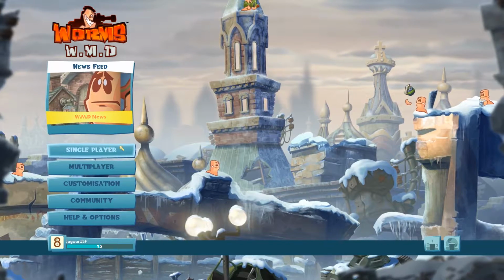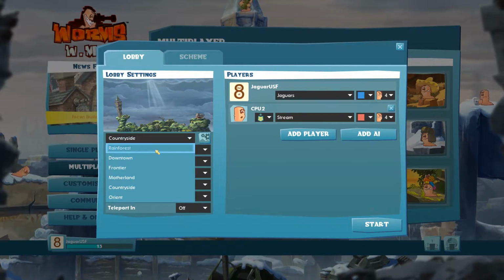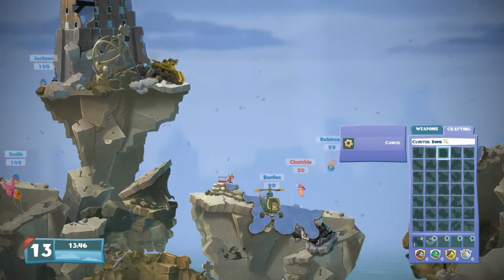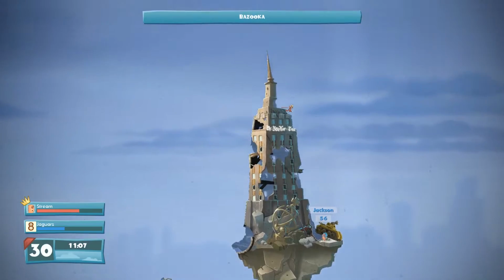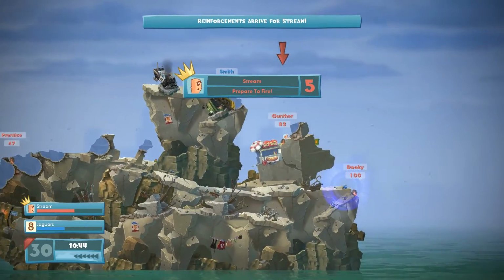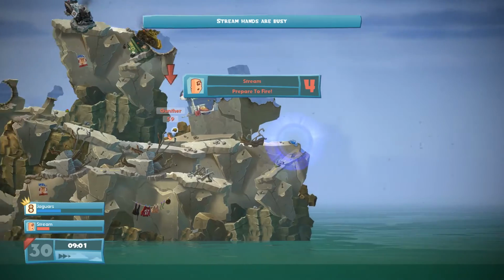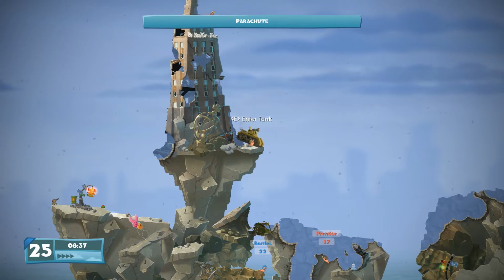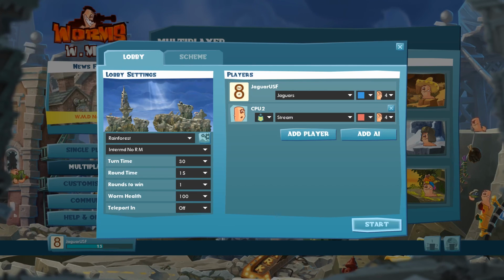Worms W.M.D. Gameplay Review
I'm playing Worms W.M.D., a turn-based strategy game by Team17. The newest entry in the venerable Worms series includes training missions, campaign scenarios, challenges, local multiplayer skirmishes on random maps, and online ranked and unranked matches. Customizing the team comes with fewer options than before, although the game rules can be tweaked multiple ways. The same general gameplay survives, but several significant new features are present. First, weapons can be crafted, either from parts taken from crates or from existing weapons that are dismantled. This allows for new or more powerful versions of weapons to be created, and allows for some adaptation to the current game situation. Buildings can be entered, which protect and hide worms from the enemy. Vehicles are also new, with rocket cars, tanks, and helicopters able to grant fast movement and mobile attacking. Finally, stationary turrets give additional firepower to the battlefield. All of these new features can be disabled in the game rules, so they are completely optional. The AI is a capable opponent on higher difficulty levels. With meaningful additions to the game mechanics, Worms W.M.D. is the best version of the turn-based strategy series to appear in years.